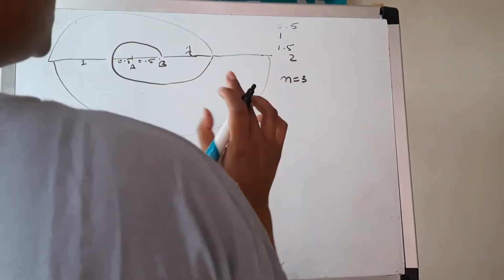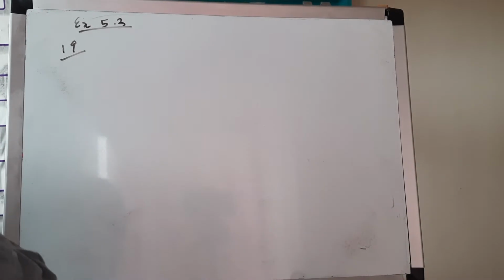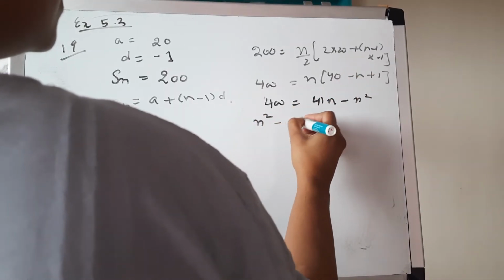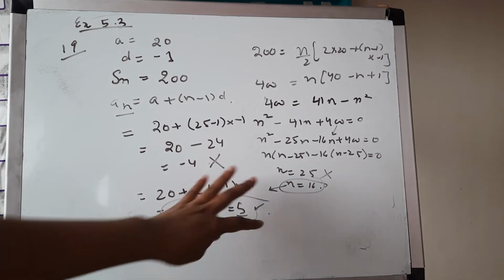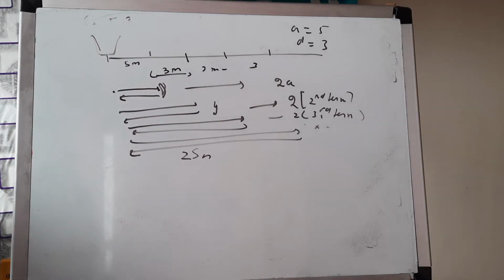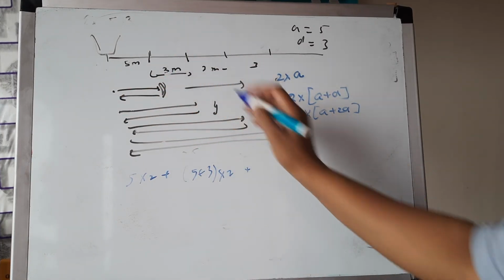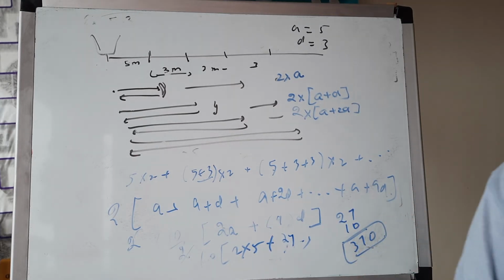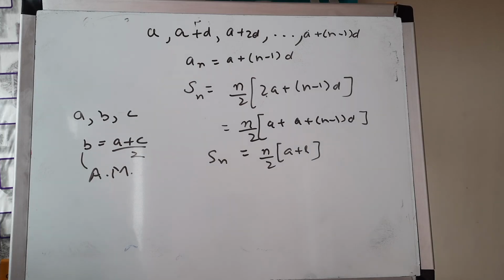Class X Mathematics (CBSE) | Lesson 5 - Day 4: Arithmetic Progression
Hi Friends,